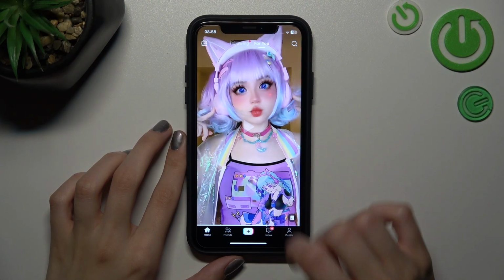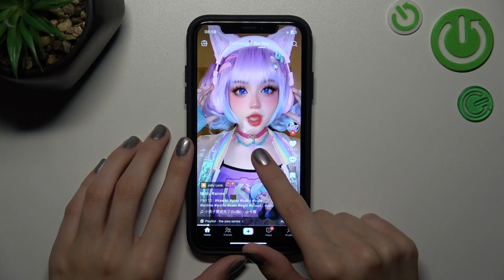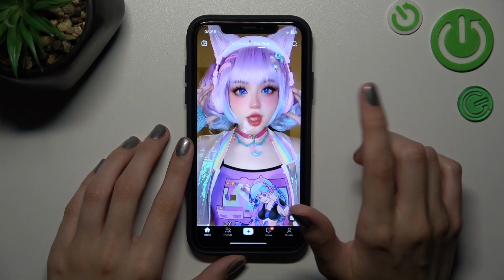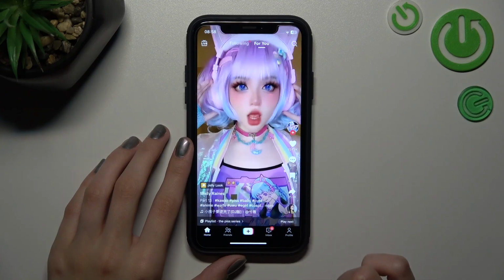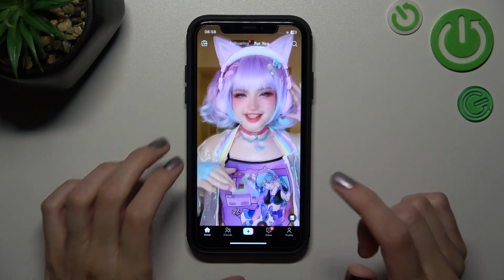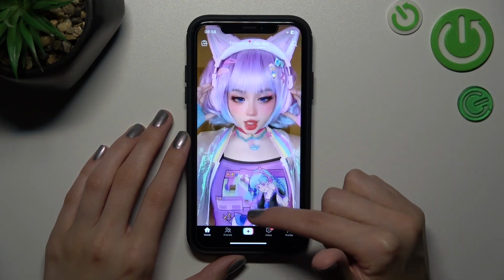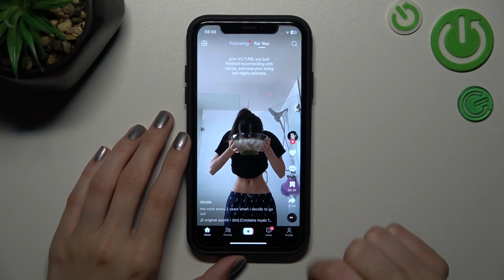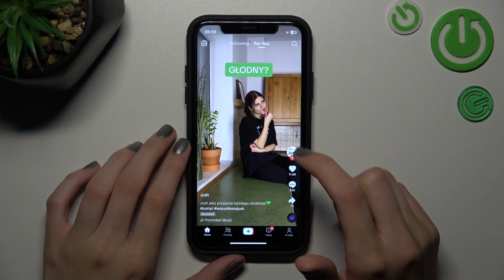How to Enable Clear Display Mode on TikTok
Stay here if you want to know how to activate Clear Display Mode on TikTok to elevate the quality of the videos you watch. Enabling Clear Display Mode can make your TikTok browsing more enjoyable, you can see a whole video without disturbing icons on the right, will hide text including hashtags and also the title and description of that video. Visit our YouTube channel if you want to know more about TikTok.

How to clear display on TikTok? How to activate clear mode on TikTok? How to turn on Clear Mode on TikTok? How to disable Clear Mode on TikTok? How to turn off Clear Mode on TikTok? How to use TikTok Clear Mode?